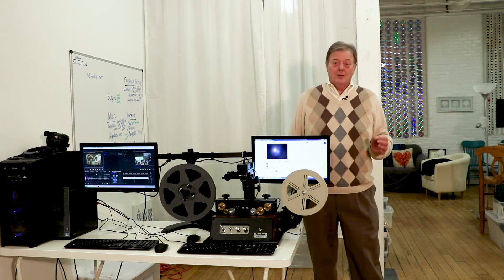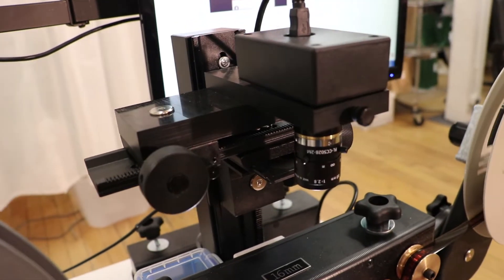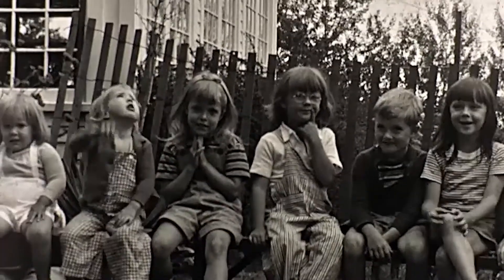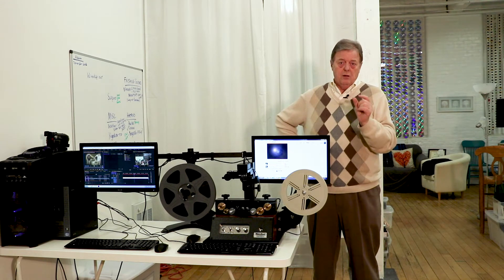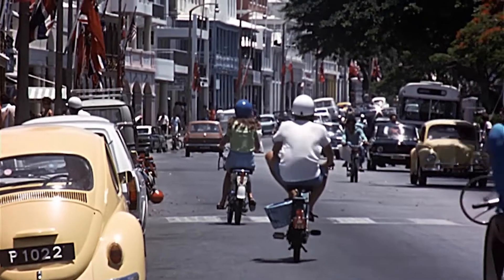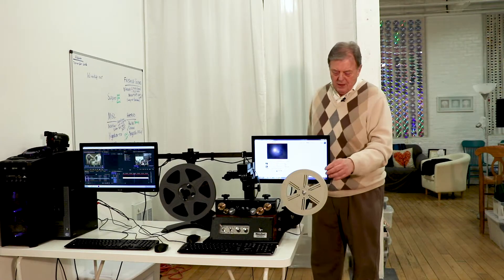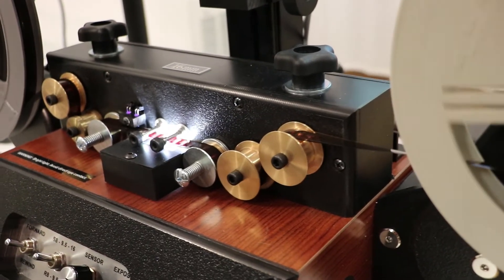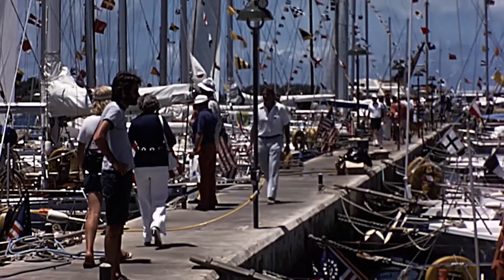Digitizing 8mm, 16mm and Super 8 Film - Universal Retroscan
The Universal Retroscan is able to capture and digitize 8mm, 16mm and Super 8 film at a museum quality level.